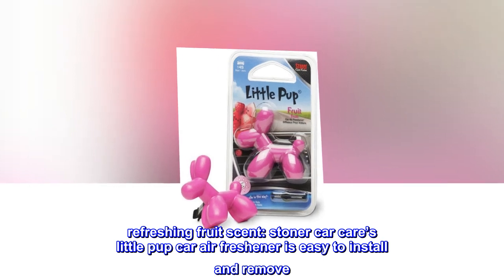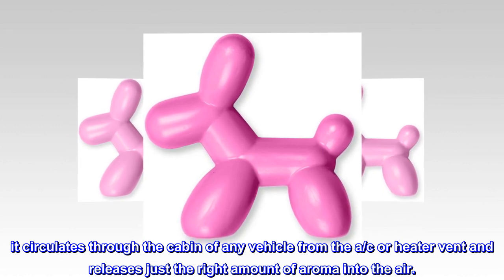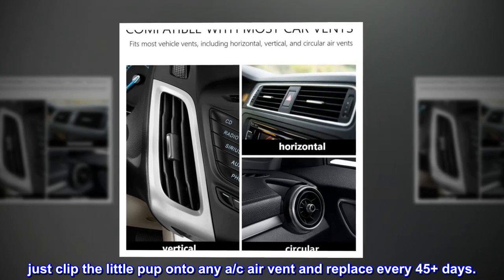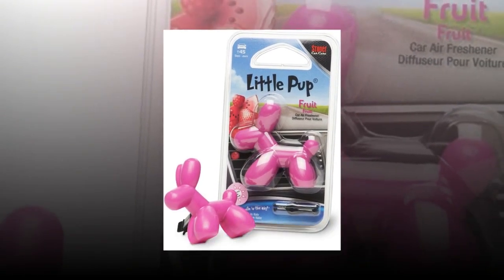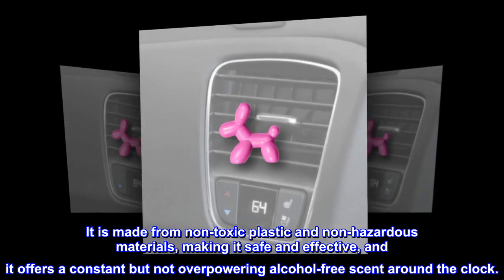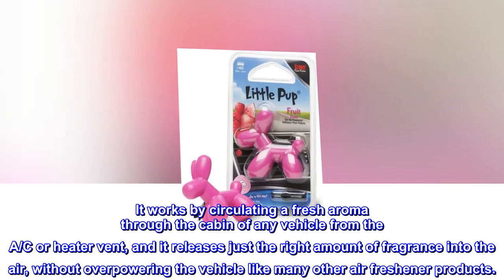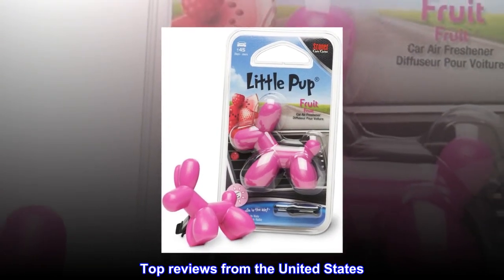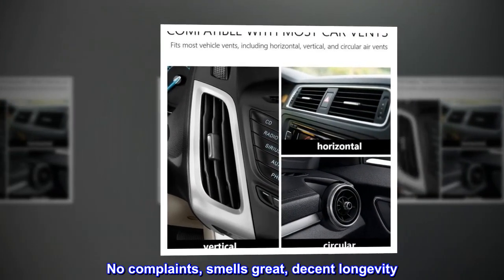Little Pup 96604 Fruit Scent, Car Air Freshener, Clips to A/C Air Vent, Alcohol-Free Fragrance Oil,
refreshing fruit scent: stoner car care’s little pup car air freshener is easy to install and remove. it delivers an alcohol-free fruit scent without the use of toxic materials or harmful fragrances.
45 days of use: our little pup car freshener packs quite a punch and can last up to 45 days. it circulates through the cabin of any vehicle from the a/c or heater vent and releases just the right amount of aroma into the air.
non-hazardous materials: we have designed this car air freshener with non-hazardous materials and non-toxic plastic, making it safe to use in large and small vehicles.
easy to install: the stoner car care little pup air freshener is easy to install. just clip the little pup onto any a/c air vent and replace every 45+ days.
trusted for years: stoner car care has been a trusted name in automotive, industrial, and home cleaning since 1942. we guarantee 100-percent satisfaction with our car care products or your money back.
Keeping your car smelling fresh and clean can be challenging, especially during the hot and muggy summer months. Stone Car Care’s Little Pup air freshener is a cute and effective product that is easy to use, delivers the perfect amount of fragrance, and can last more than 45 days of continuous use. The Little Pup air freshener has been designed with an easy-to-apply clip that enables it to fit onto any A/C or air vent inside your vehicle. It is made from non-toxic plastic and non-hazardous materials, making it safe and effective, and it offers a constant but not overpowering alcohol-free scent around the clock.
Stoner Car Care’s Little Pup car air freshener is easy to install and remove. It was designed and produced in Italy in collaboration with some of the world’s best fragrance houses. Our Little Pup car freshener packs quite a punch and can last greater than 45 days. It works by circulating a fresh aroma through the cabin of any vehicle from the A/C or heater vent, and it releases just the right amount of fragrance into the air, without overpowering the vehicle like many other air freshener products.
The Stoner Car Care Little Pup air freshener is easy to install. Just clip the Little Joe onto any A/C vent and replace every 45+ days. Stoner Car Care has been a trusted name in automotive, industrial, and home cleaning since 1942. We guarantee 100-percent satisfaction with our car care products or your money back.
Smells good, not too strong or subtle
I used this for about a month or a little longer. No complaints, smells great, decent longevity